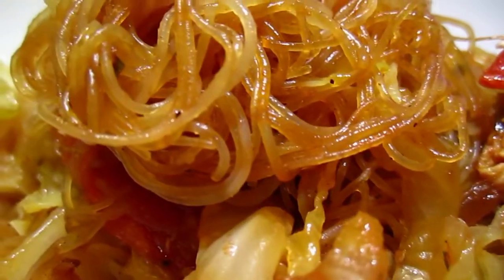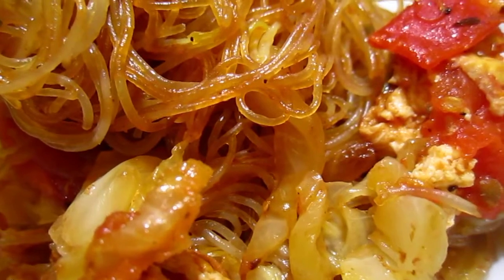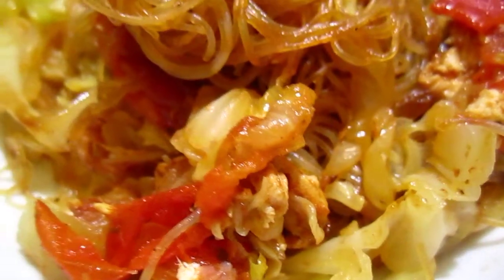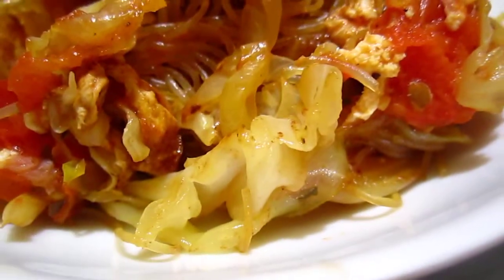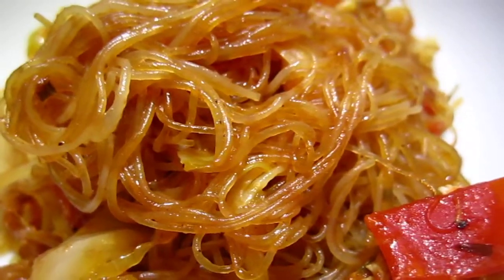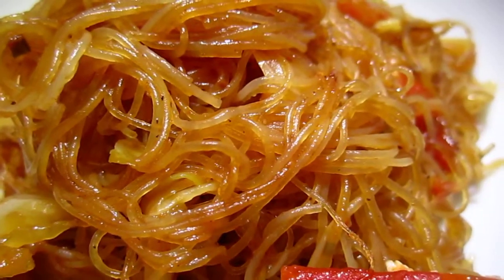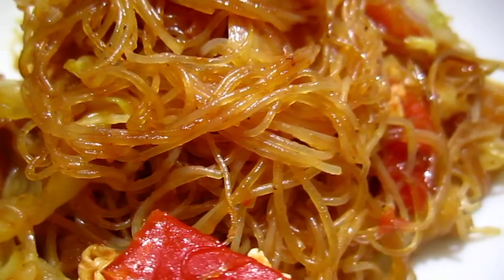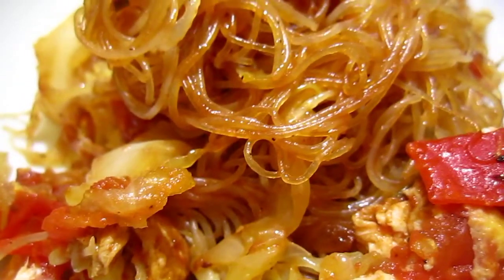Food - rice noodle cabbage